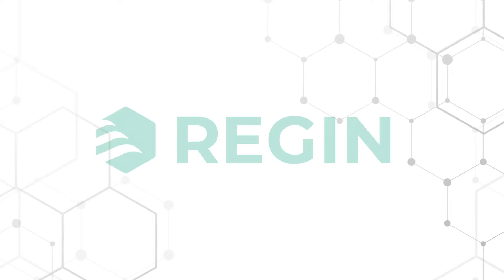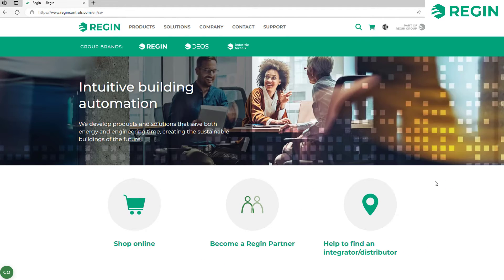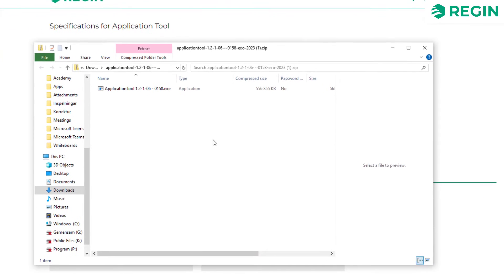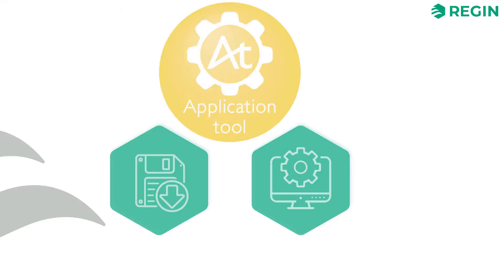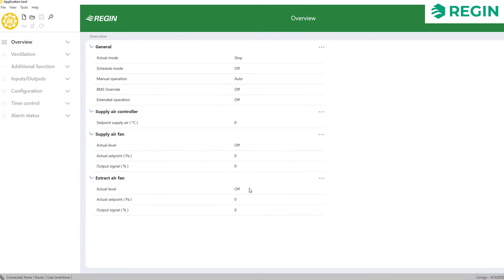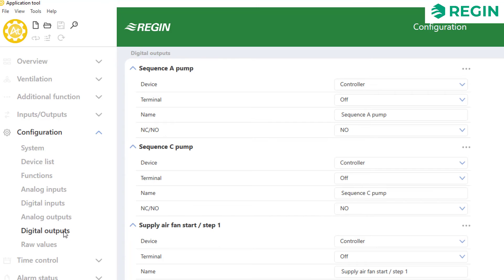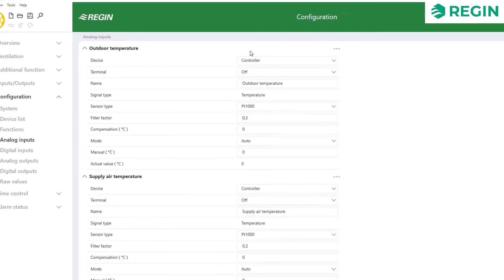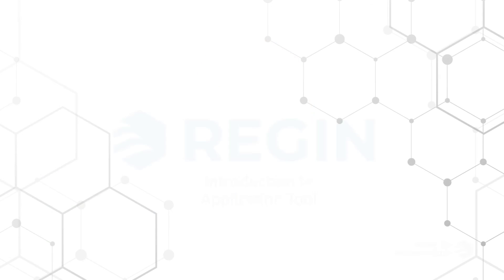Regin Academy - Introduction to Application Tool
An introduction to Regin's configuration software Application Tool, with how-to on download, installation and getting started.